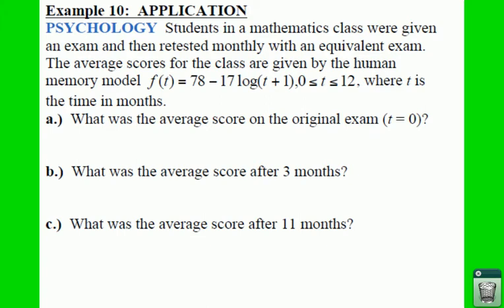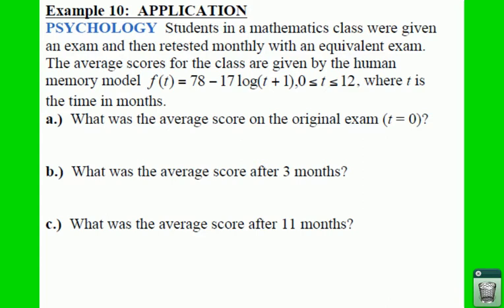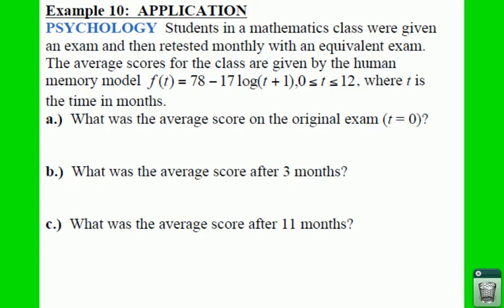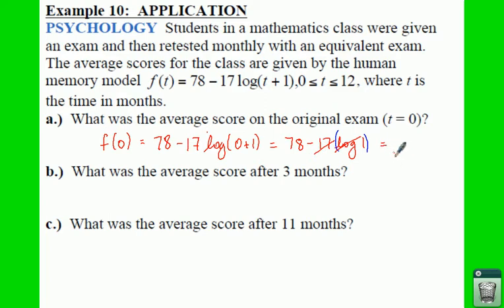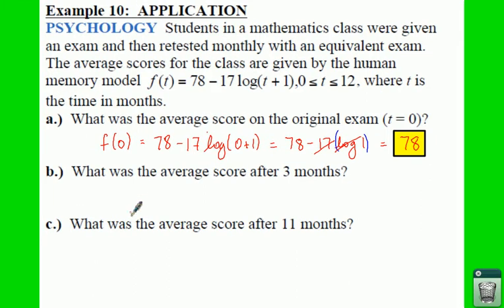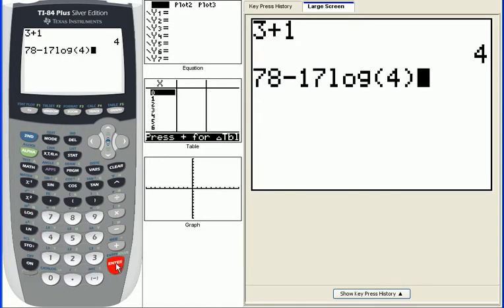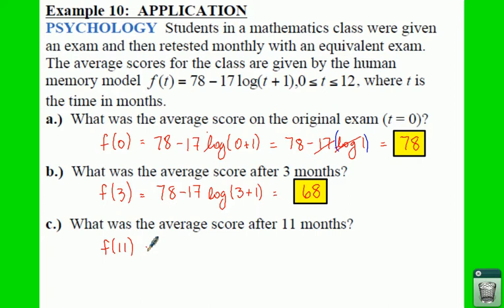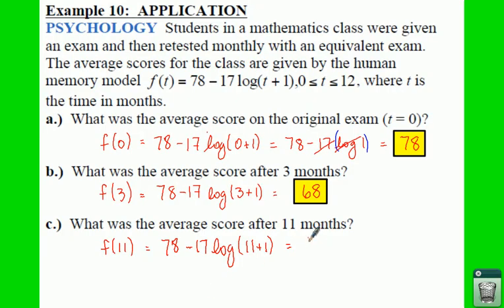PC: 3.2 Notes: Example 10 - Application